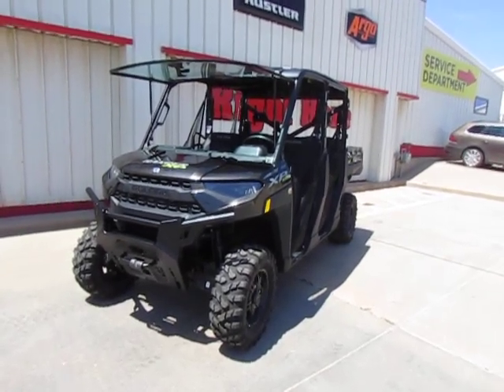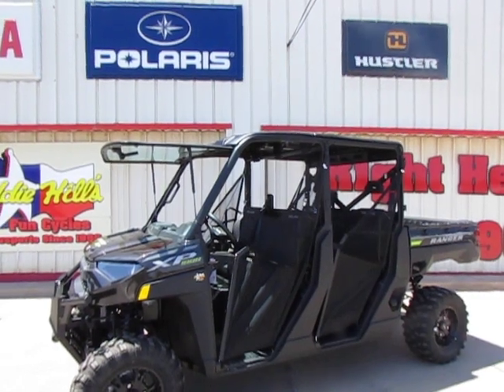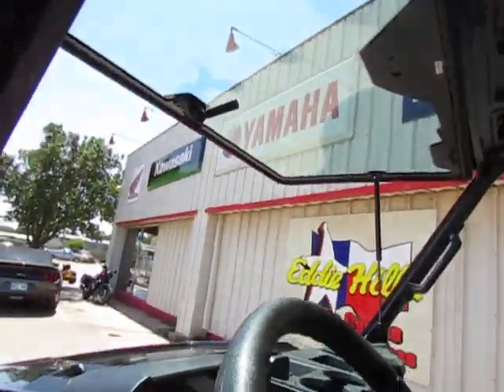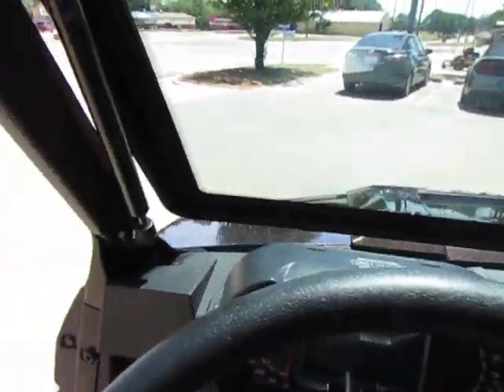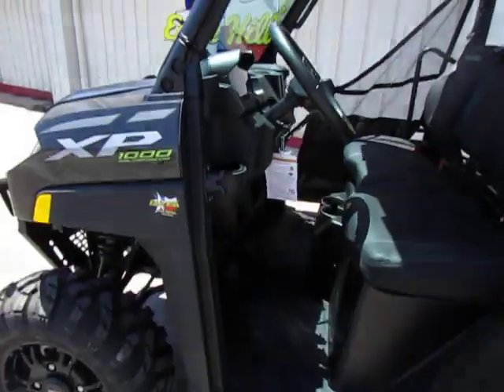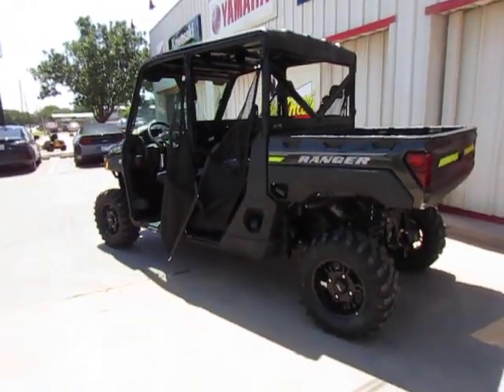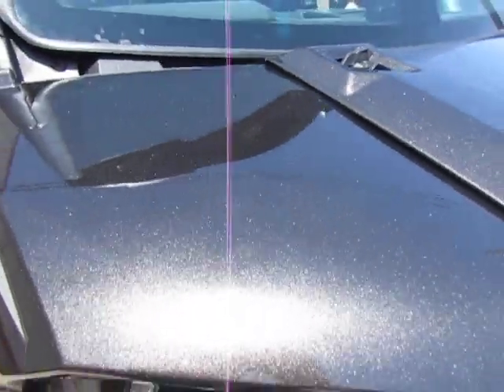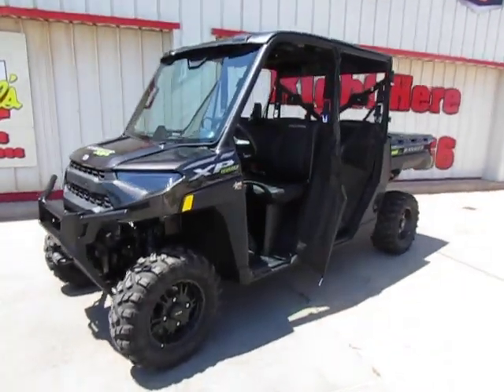2023 Polaris Ranger Crew XP 1000 Premium